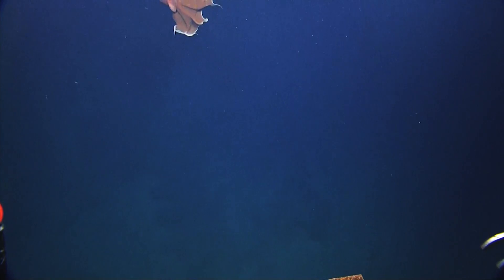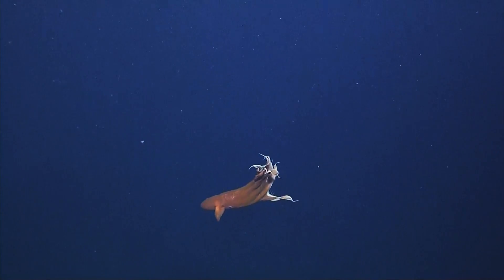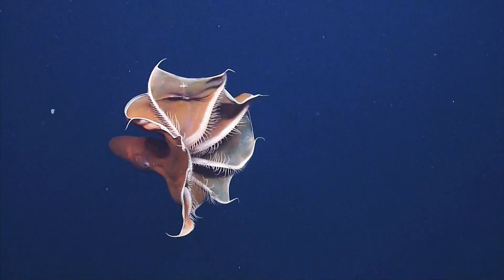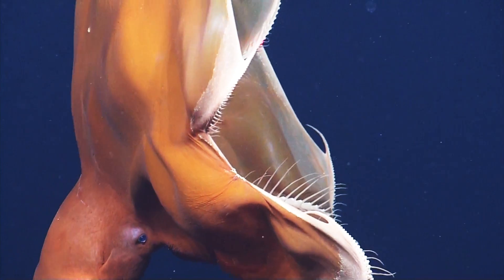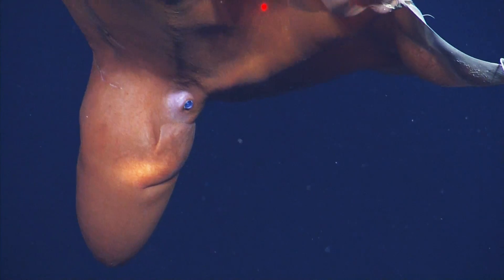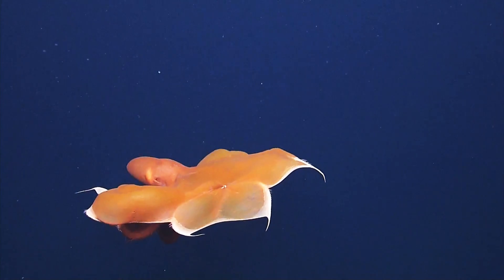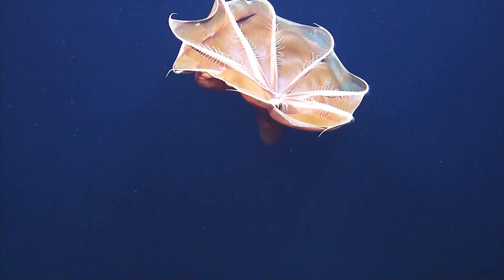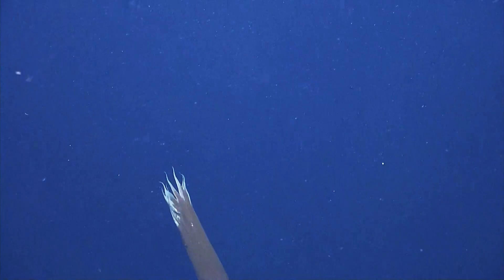Unusually Large Dumbo Octopus Sighting | Nautilus Live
NAUTILUS LIVE 2014 | E/V Nautilus is exploring the ocean studying biology, geology, archeology, and more. for live video from the ocean floor. For live dive updates follow along on social media on Twitter.

Cirrate, or finned, octopods (which are also known as “dumbo” octopods because the fins on the sides of their bodies make them look like the flying elephant in the Disney cartoon) can be divided based on their behavior. One group spends a lot of time sitting on the bottom but sometimes gets up and swims by a combination of fin flapping and jellyfish-like pulses of the arms and web. Members of the other group seem to spend all of their time up in the water and not on the bottom.